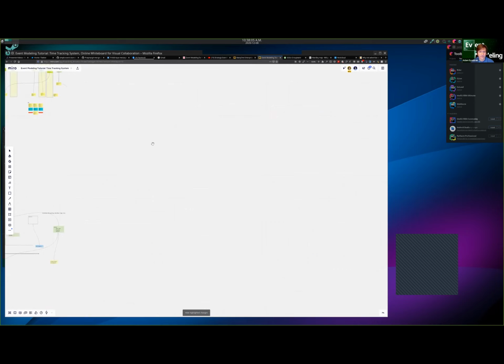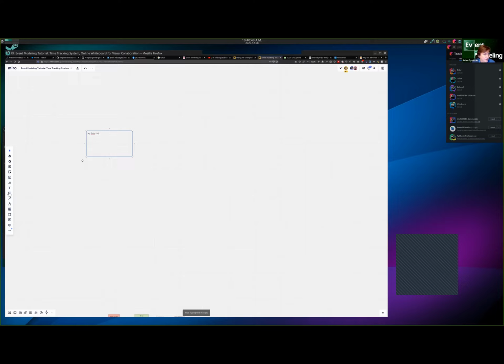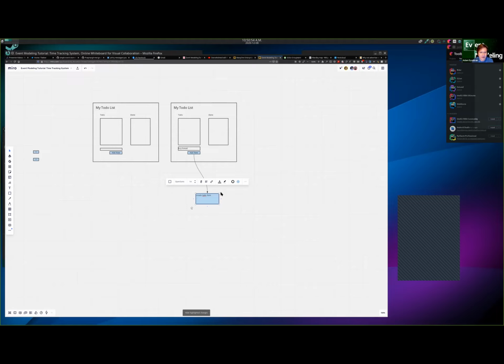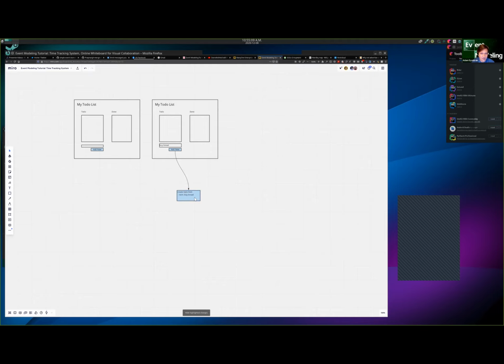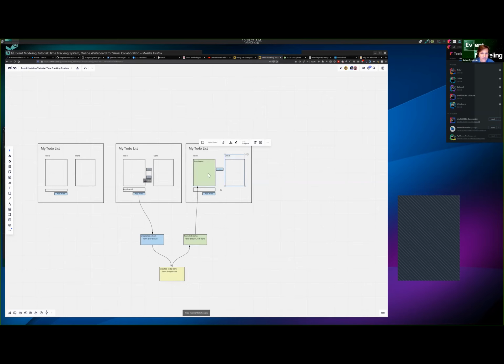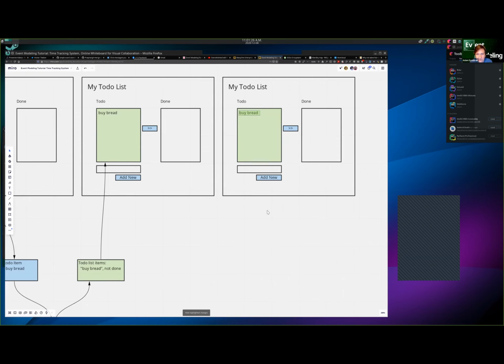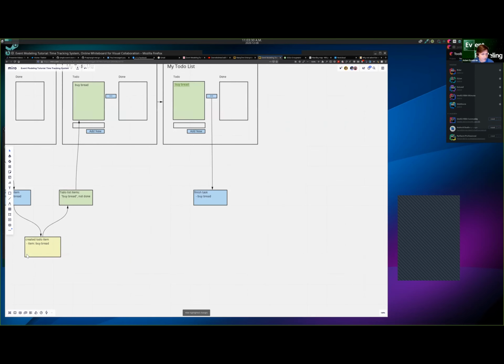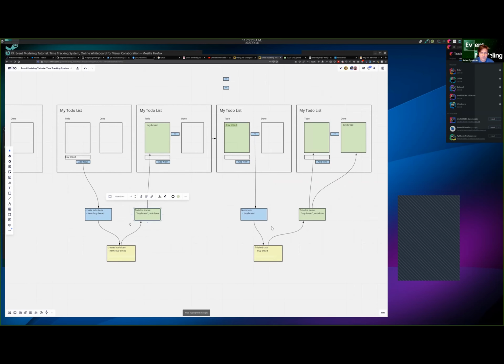Guidance Using Event Modeling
In a recent youtube video, Scott Hanselman cited people being overwhelmed. This happens a lot, especially to those just starting out in any number of areas including the basics of programming. So how can Event Modeling help? We take a look at how we can break down a solution into reasonable sized tasks that will allow you to finish your first projects without abandoning them.